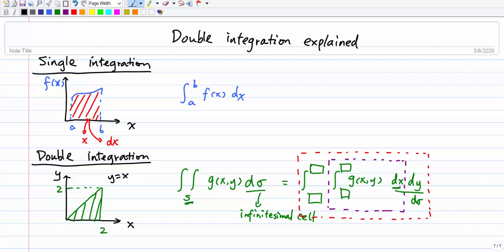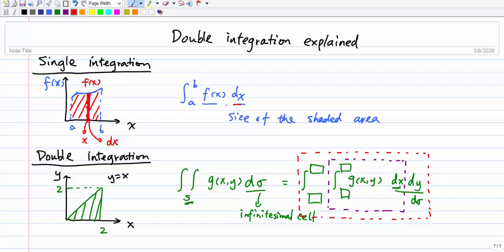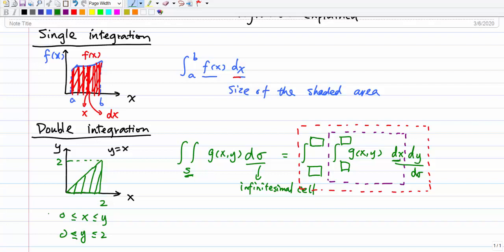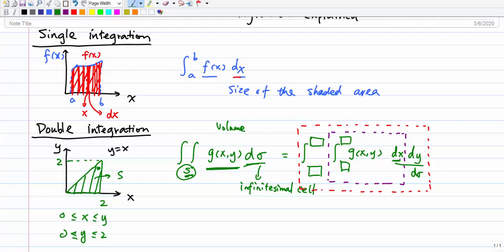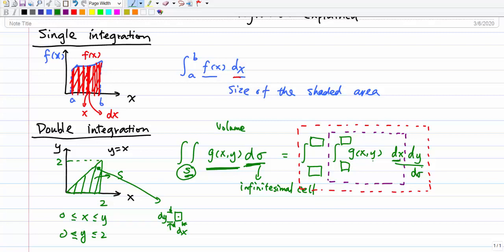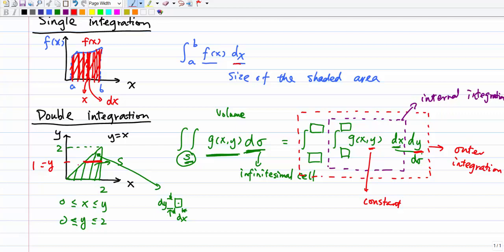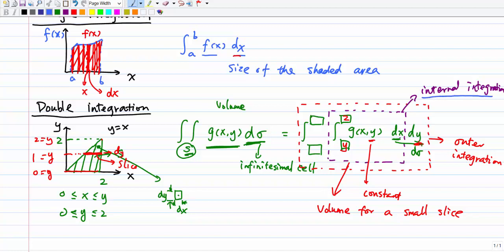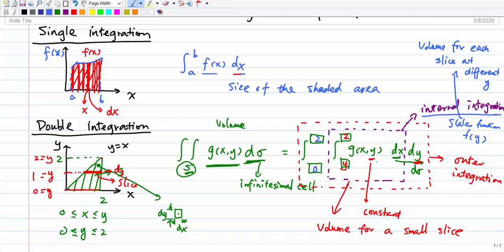Double integration explained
Double integration, single integration, determining the lower bound and upper bound